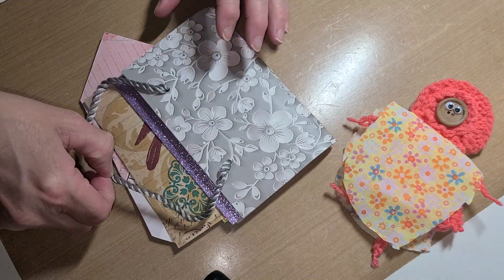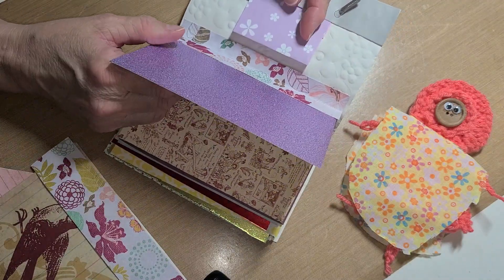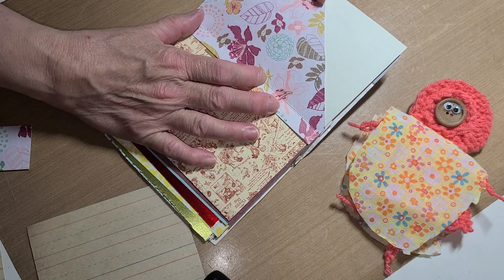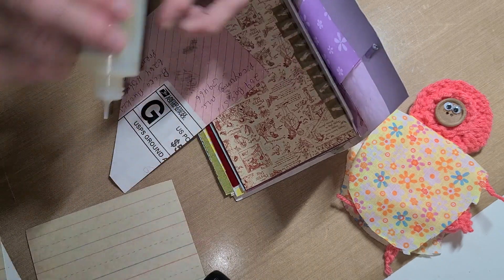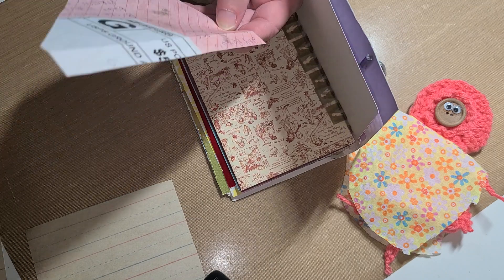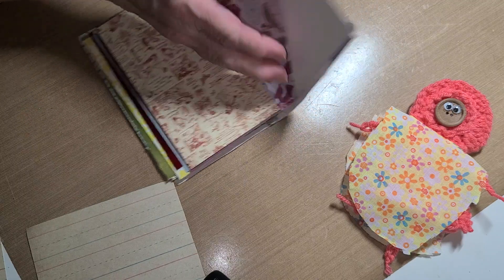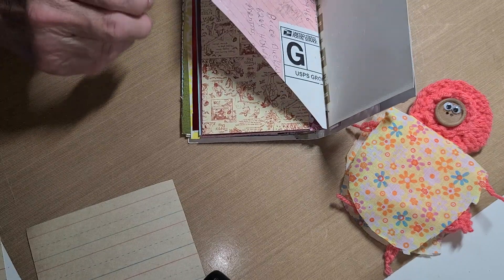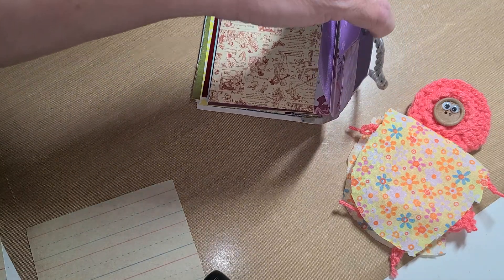Journaling Pearl Patchworks Journey. 3.31.24